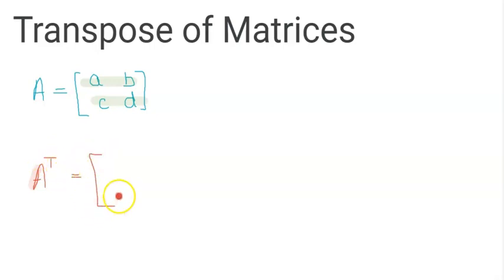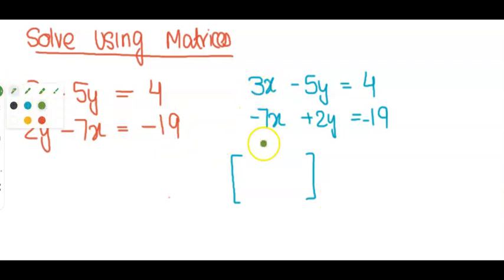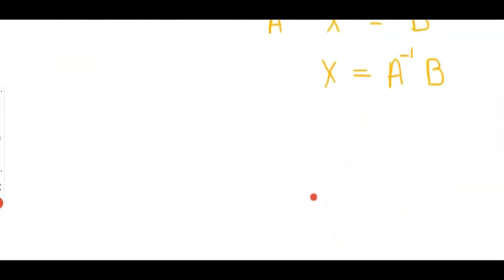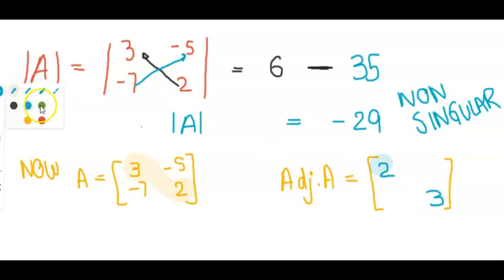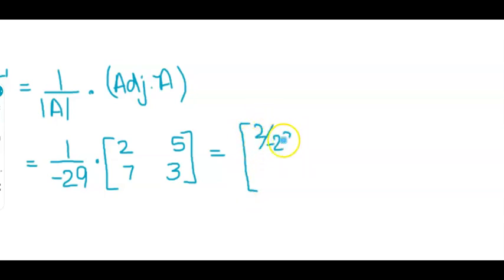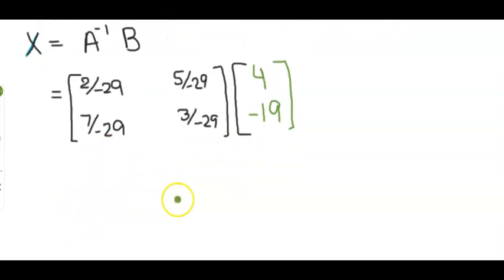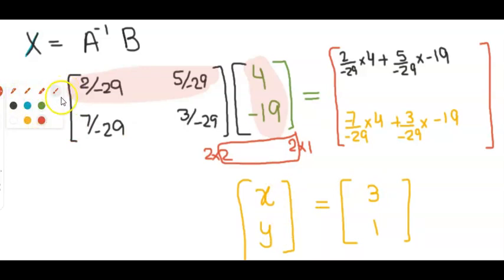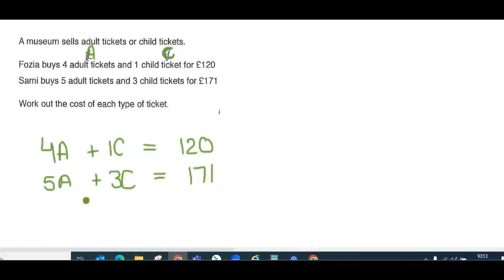Lecture 4 Transpose and Inverse Solving Equations